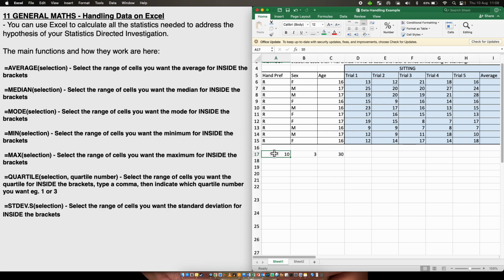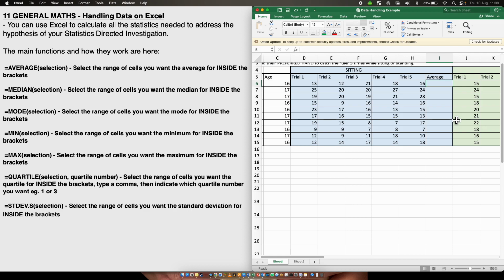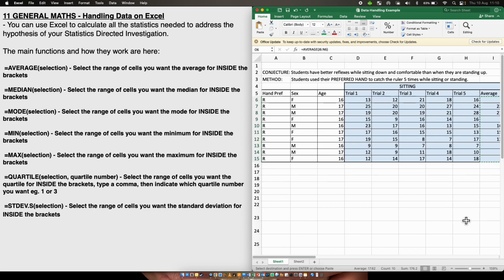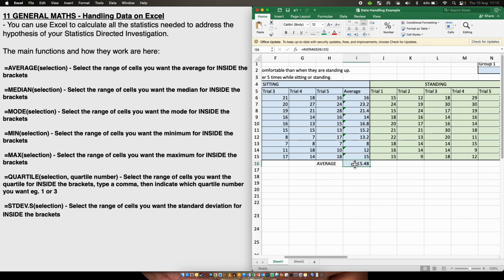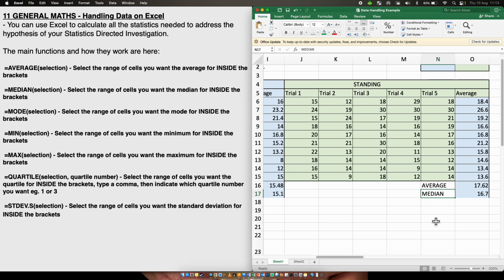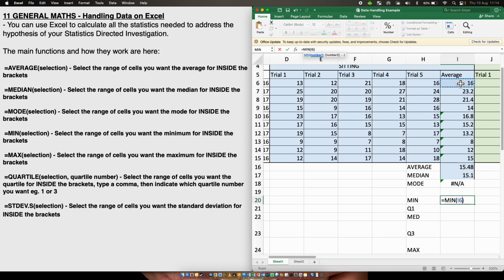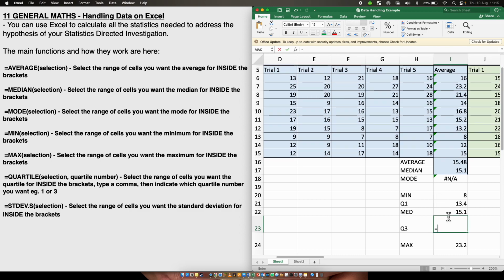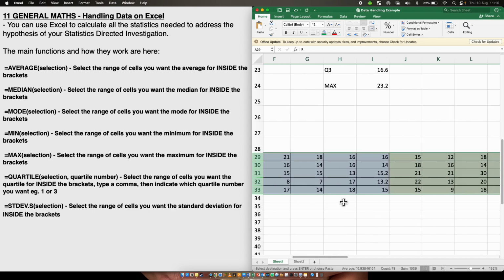STATS DI Handling Data on Excel